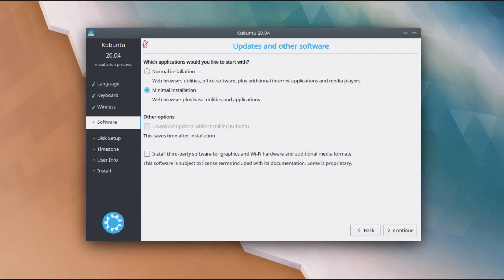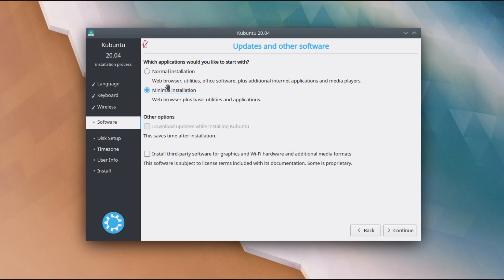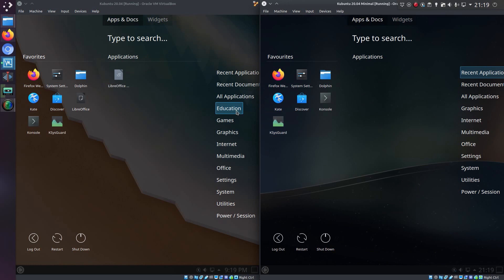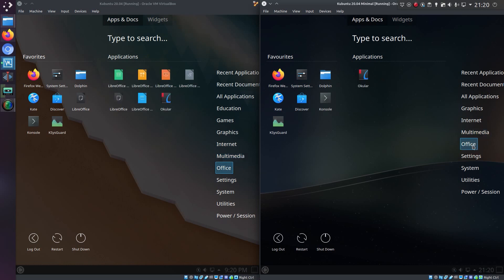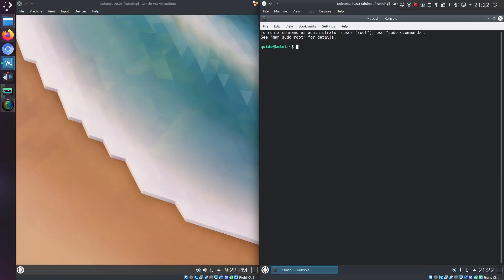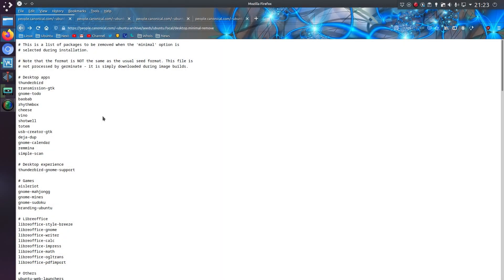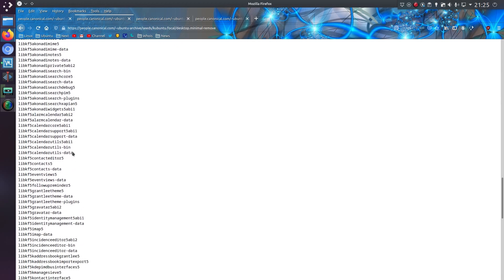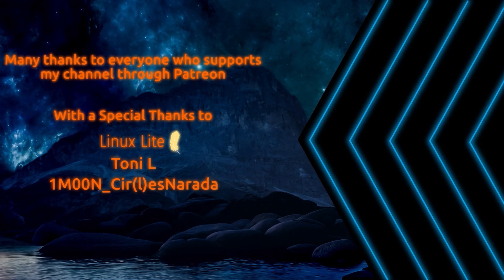Normal vs Minimal Install of Ubuntu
Showing the difference between a Normal and Minimal install of Ubuntu. If you’re new to Ubuntu just take the Normal install. But if you know what you’re doing and want to make some significant changes to the selection of applications then take the Minimal install.